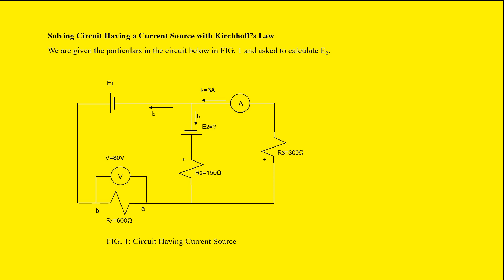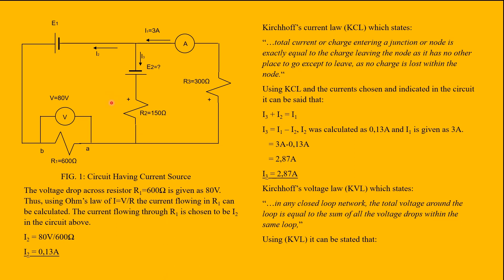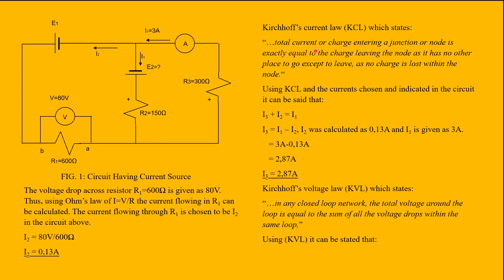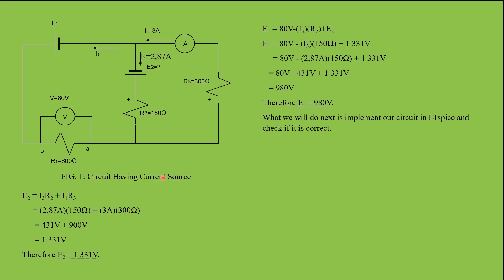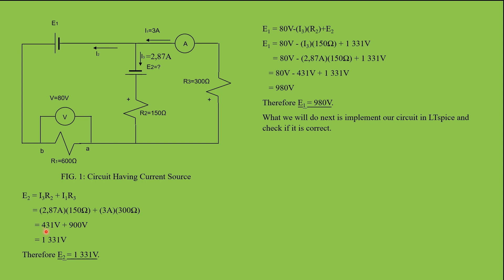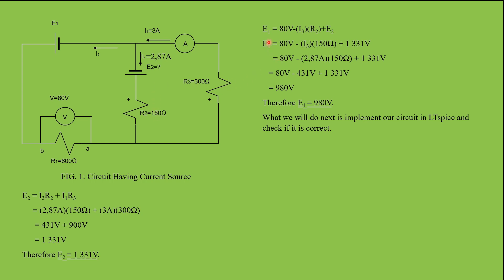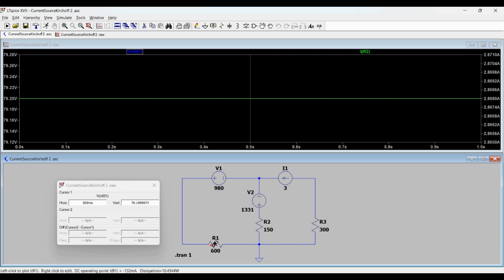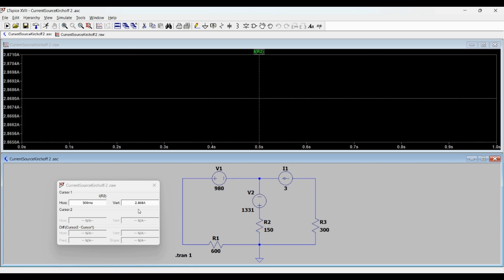Solving Circuit with Current Source Using Kirchhoff's Law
First, the current in resistor R1 is calculated.
Using Kirchhoff’s current law (KCL) which states:
“…total current or charge entering a junction or node is exactly equal to the charge leaving the node as it has no other place to go except to leave, as no charge is lost within the node.“
I3 is calculated.
Kirchhoff’s voltage law (KVL) which states:
“…in any closed loop network, the total voltage around the loop is equal to the sum of all the voltage drops within the same loop,”
Using (KVL) E2 is calculated.
Lastly, the circuit is simulated in LTspice.